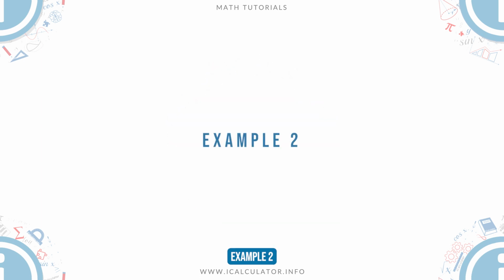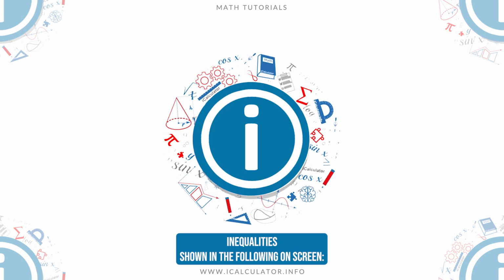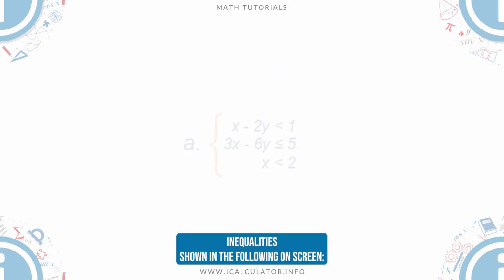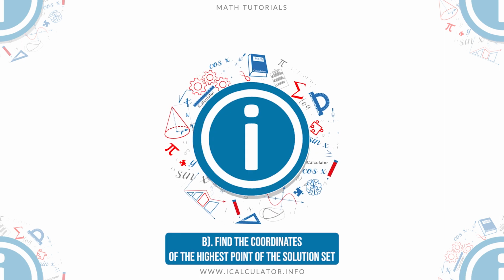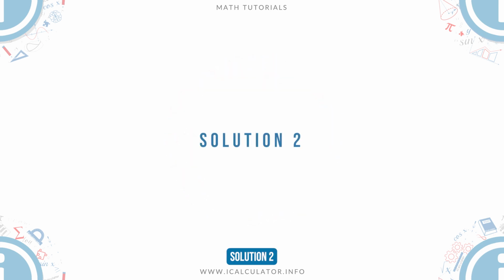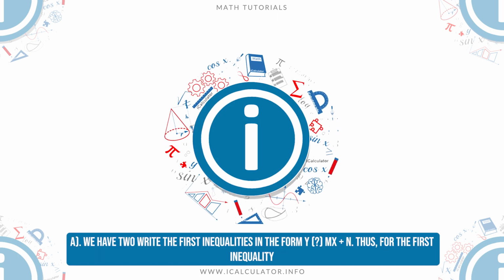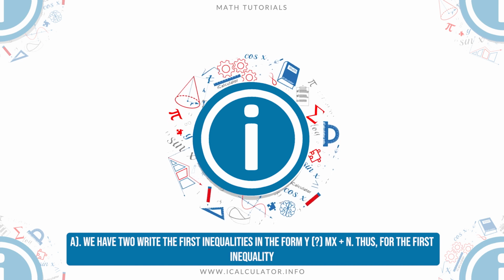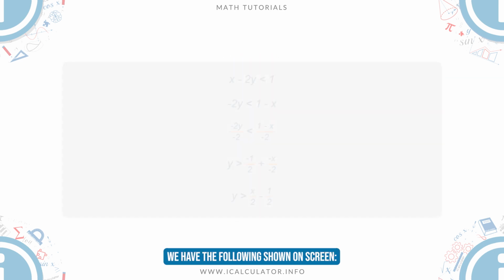10.4.3 - Systems of Three Linear Inequalities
Welcome to our Math lesson on Systems of Three Linear Inequalities, this is the Third lesson of our suite of math lessons covering the topic of Inequalities.